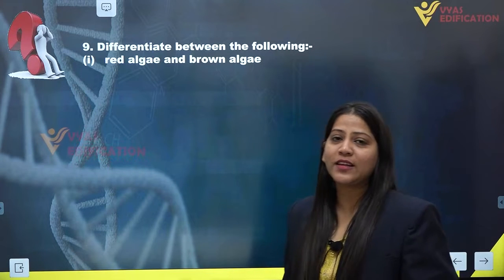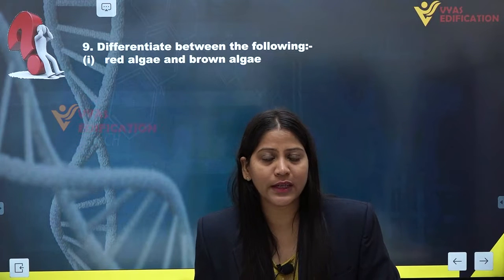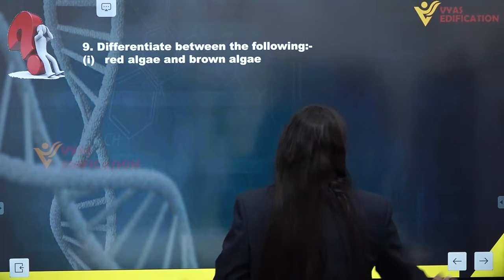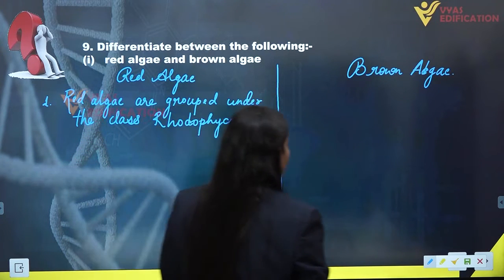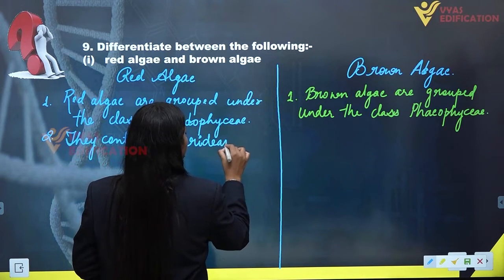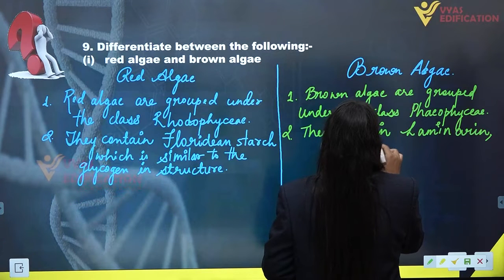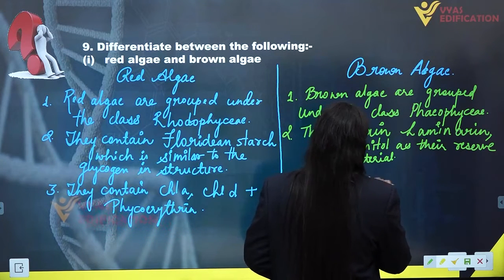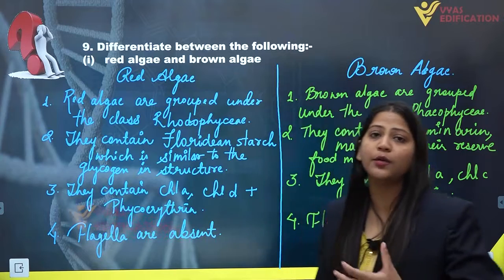NCERT Class 11th Biology Q 9i Plant Kingdom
9.  Differentiate between the following:-
 (i) red algae and brown algae
 (ii) liverworts and moss
 (iii) homosporous and heterosporous pteridophyte
 (iv) syngamy and triple fusion

12th Passed or currently in 12th  Students - Path Breaker JEE (1 Year online exhaustive course)

For NEET
12th Passed or currently in 12th  Students - Path Breaker NEET (1 Year online exhaustive course)

CBSE Solutions
NCERT Solutions
NCERT 11th
NCERT 11
CBSE 11th
11th Solutions